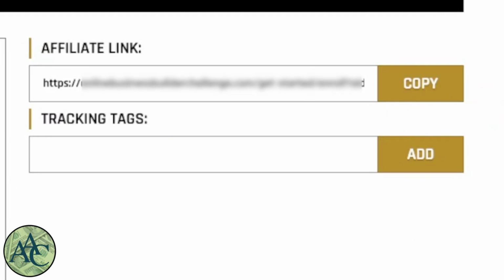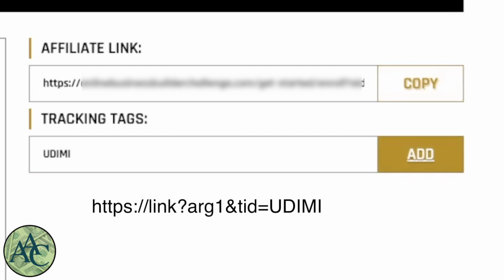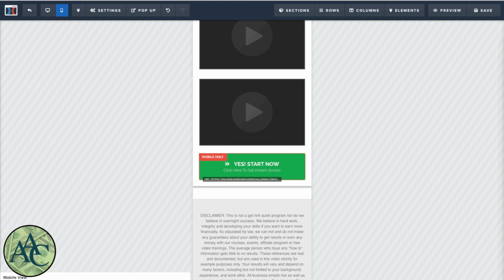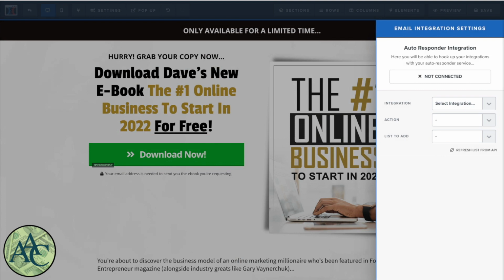How To Track Affiliate Marketing Traffic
How Do You Track Affiliate Marketing Traffic Channels?

If you don't track where your leads come from, you will never be able to optimize your marketing efforts, regardless of what you are marketing or where.

In this video I'll show you how to integrate ClickFunnels with AWeber and tag your subscribers, but more importantly we'll discuss how and why this is interesting, and how you can track where your subscribers come from in order to focus on what works in your marketing business.

Get your FREE copy of the eBook titled “The Number One Online Business” at the link below, where you can also find the best training for starting a profitable online business.

I’ve been asked by several people to talk about what I use for making videos.

I start with a Sony ZV-1 on a Manfrotto tripod , connected via an Elgato Cam Link USB to HDMI capture device and a Micro HDMI cable.

To connect my iPhone to OBS for Phone Capture videos, I use the Apple Lightning to Digital AV Adapter and a standard HDMI cable to the Elgato Cam Link.

I use OB Studio on an iMac as the recording platform, which allows me to easily mix in an active window from the Internet or another application.

I use a Shure MV-7 microphone on a flexible arm running through a Behringer UMC202HD interface.

The background is a green screen hanging from a frame - no that is not my real office, but a stock image from Envato.

I light the room with box lights and up lights for the green screen.

I edit the video in Final Cut Pro X on an iMac

Here’s a link to my Amazon Storefront, which has items I use in my studio setup for making videos.